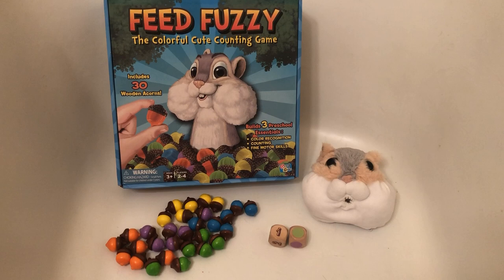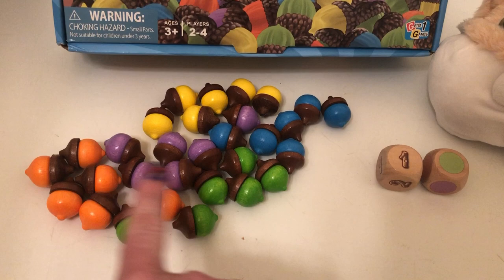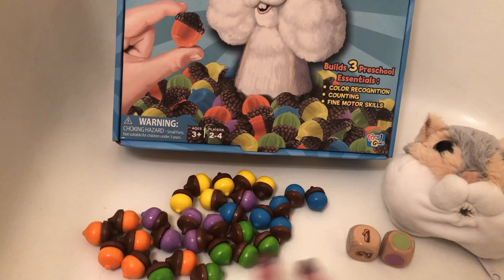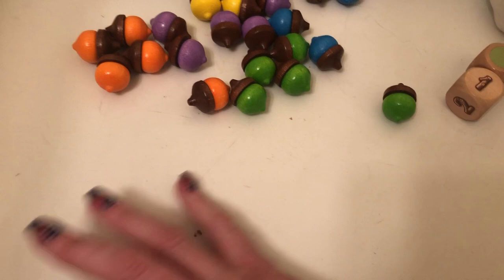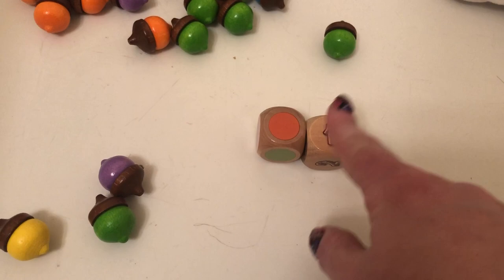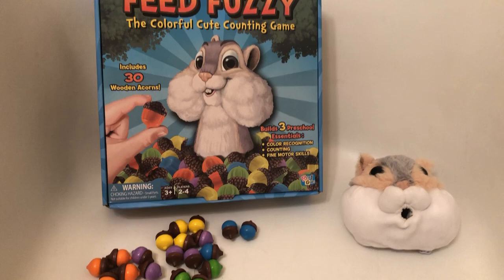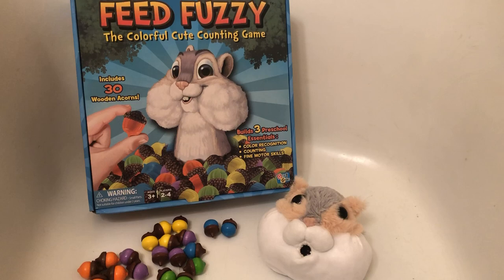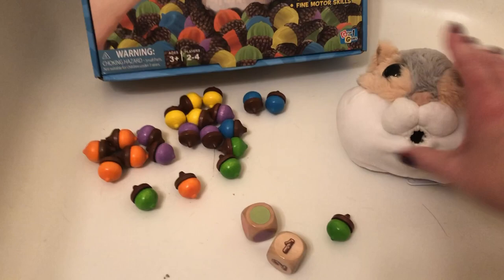Review: Feed Fuzzy Game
A review of the adorable "Feed Fuzzy" game by Getta 1 Games

Note: Thanks to Getta 1 Games for providing me with this sample to review.